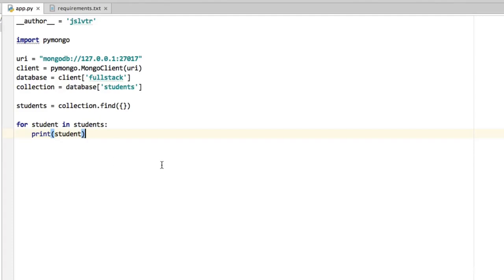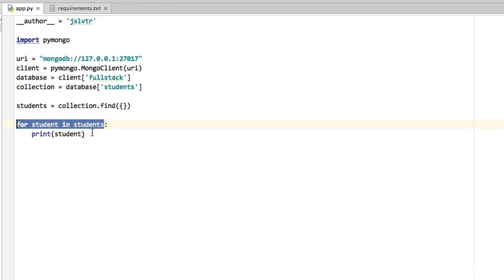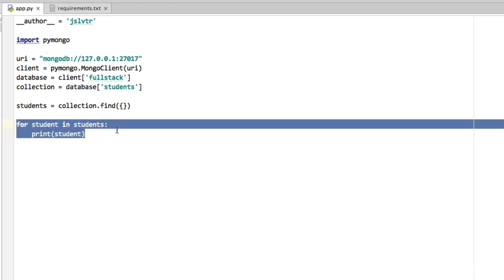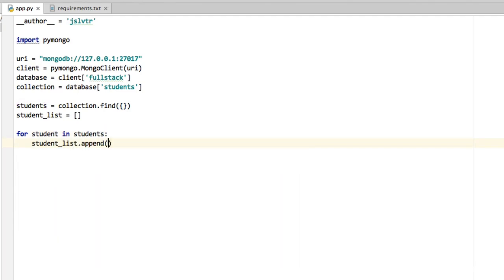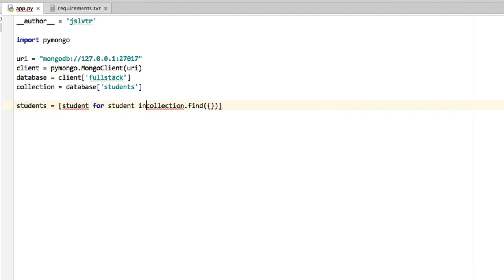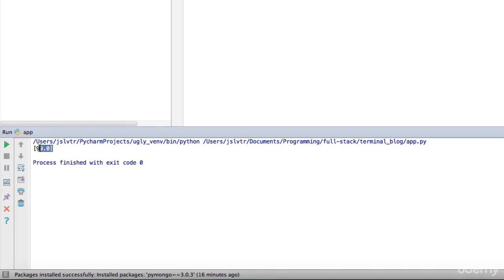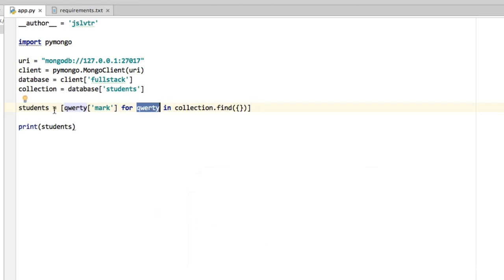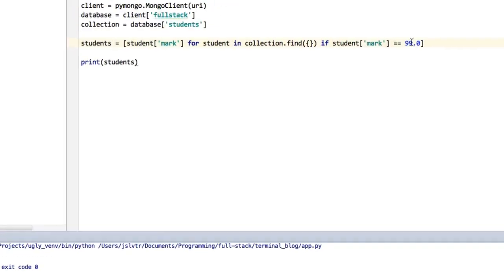23 Simplifying lists in Python with list comprehension